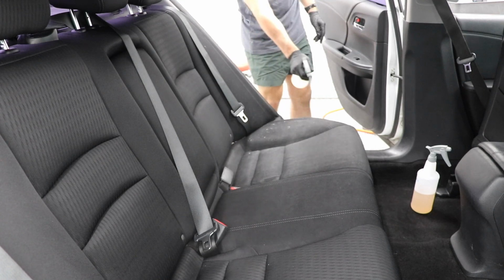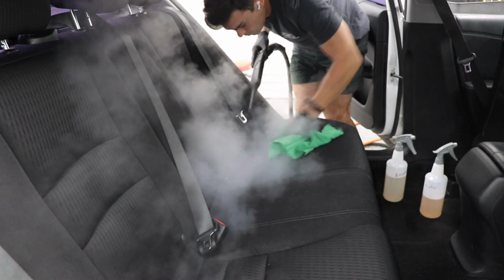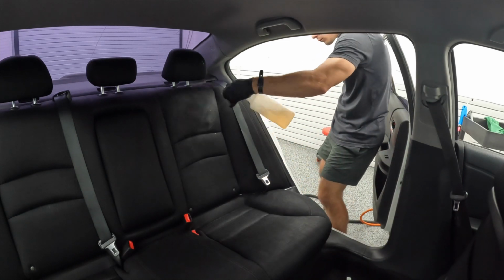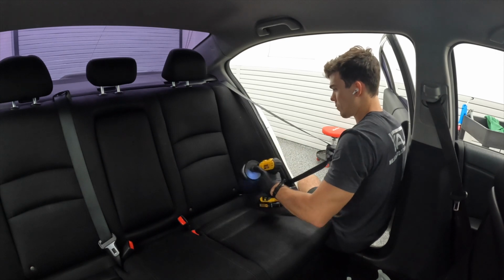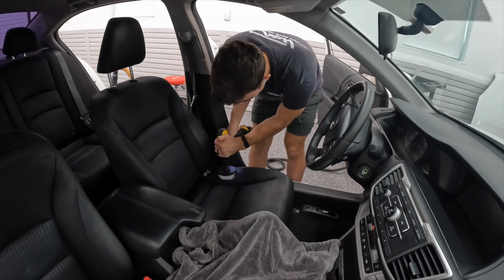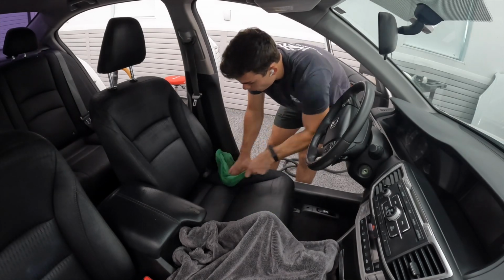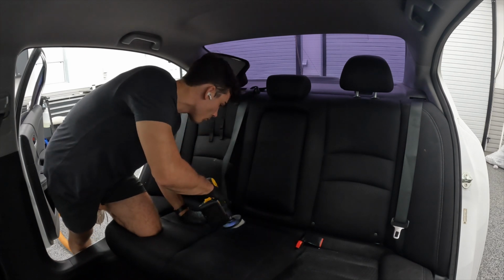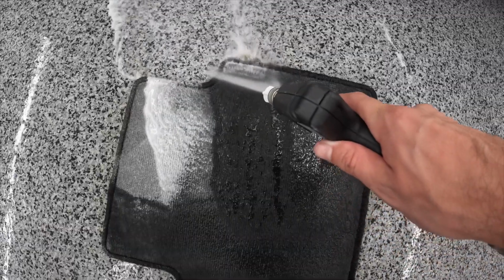Before You Clean Nasty Upholstery... Watch This [WARNING]